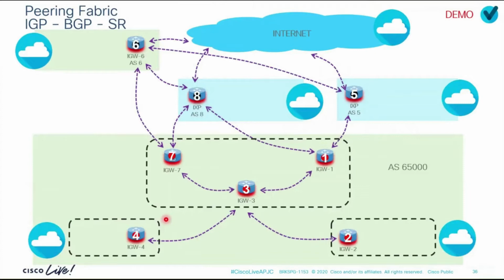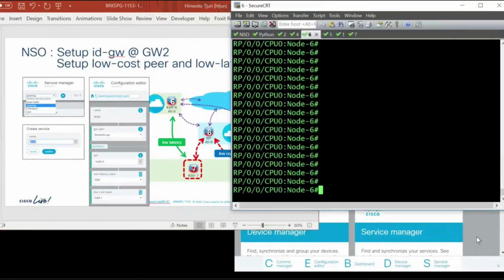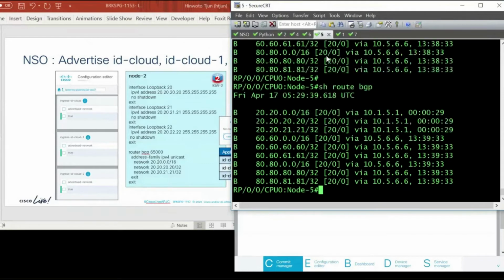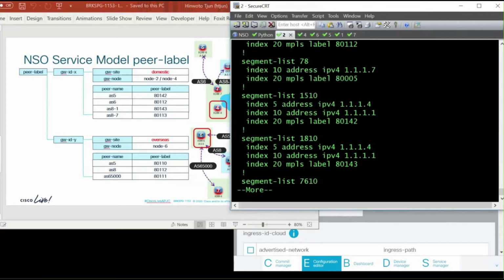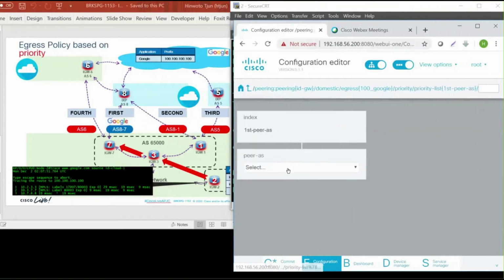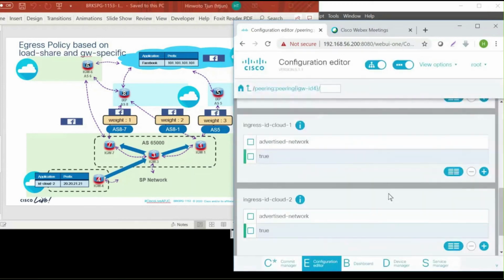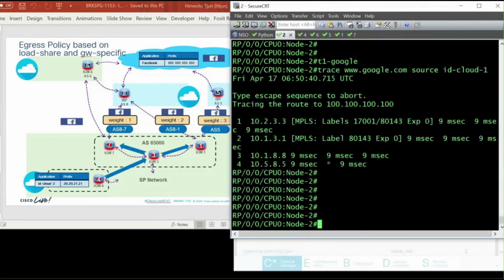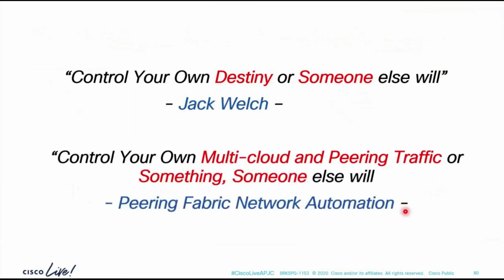4. Egress Peering Engineering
Do you ever have challenges in managing your outgoing / egress internet traffic ?
Let’s say you want your public cloud user can upload to public cloud service such through your direct peering for low latency and better internet access
While your low priority internet user will upload their youtube video through your other transit peering .

In this video, I am going to explain and demonstrate how to engineer your internet gateway using peering fabric network automation so that you can manage the egress internet traffic based on low latency peer link, low cost peer link, load-sharing, priority list and it’s only apply for specific internet application.

I am going to demonstrate egress peering engineering using Cisco Peering Fabric Router and Design, leveraging Cisco Segment Routing and Cisco NSO, Network Service Orchestrator, the automation software solution.

Welcome for any comments, feedback and sharing.